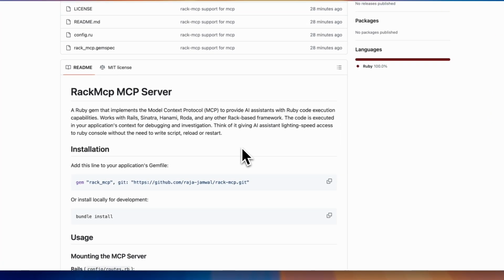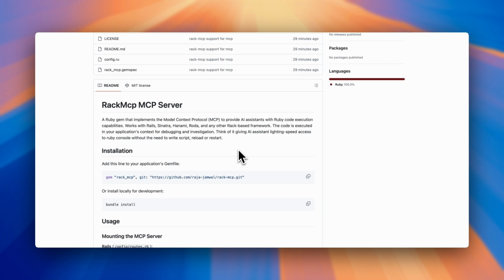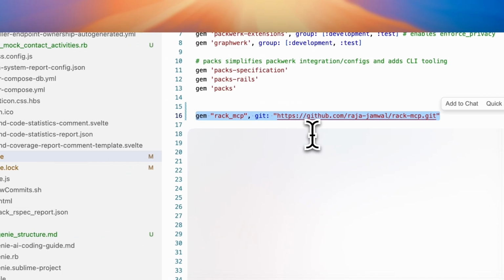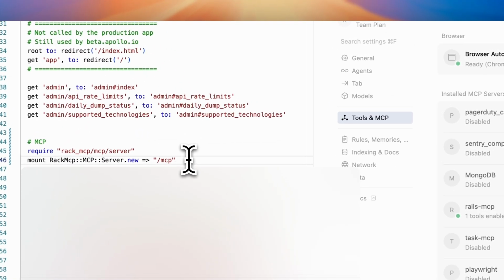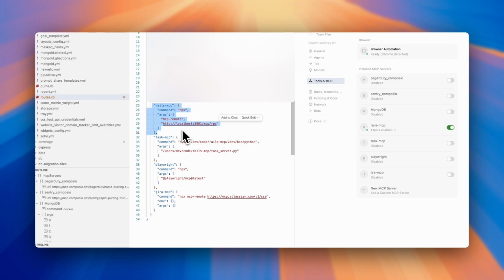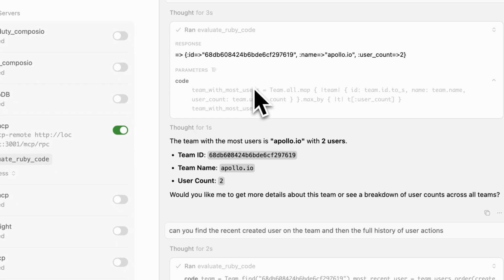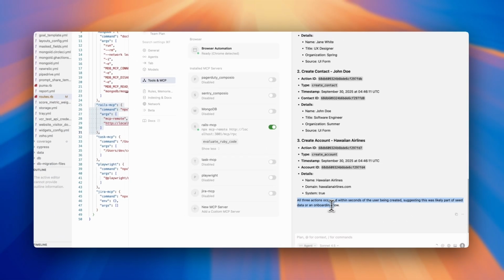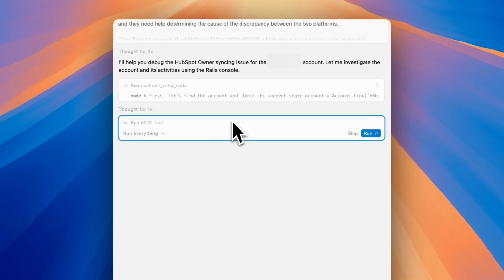AI Assisted Root Cause Analysis (RCA) for Rails, Sinatra, Hanami, Roda, and any Rack-based framework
In the evolution of DevOps and SRE, we are moving toward a world of Autonomous Observability. The goal is simple: a system that not only tells you it’s broken but tells you why and how to fix it with minimal human intervention.

Introducing rack-mcp: Your AI’s Bridge to the Runtime

To facilitate this, I built rack-mcp. It’s a Ruby gem that gives your AI assistant lightning-fast access to your application’s live context.

Instead of the AI guessing what’s wrong based on static code, it can:

Execute snippets from your actual application code to verify logic.
Locate models and run class methods to see how they behave with real data.
Traverse event-sourcing logs to reconstruct the exact state of a failing request.